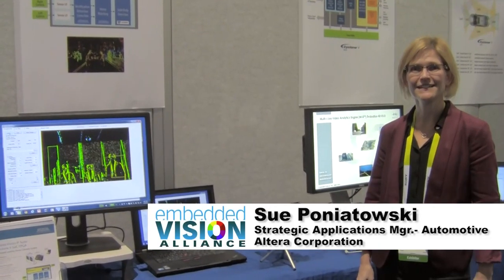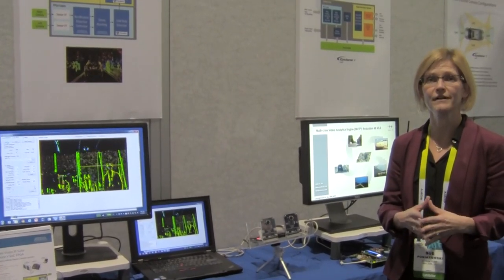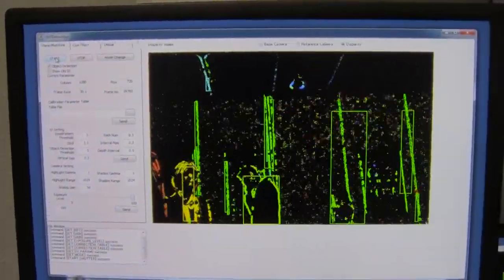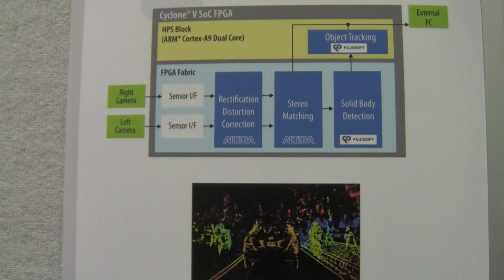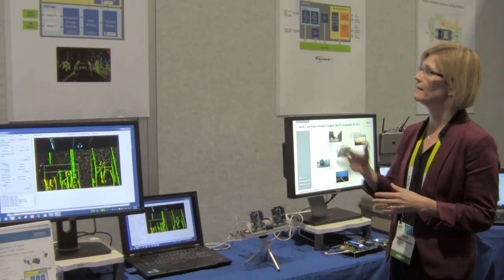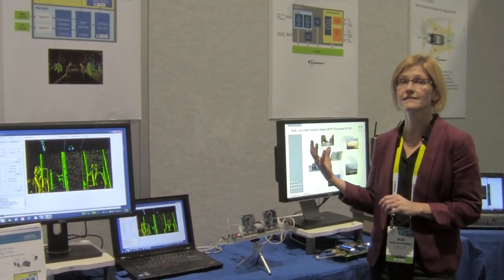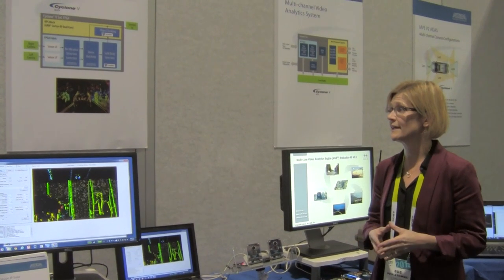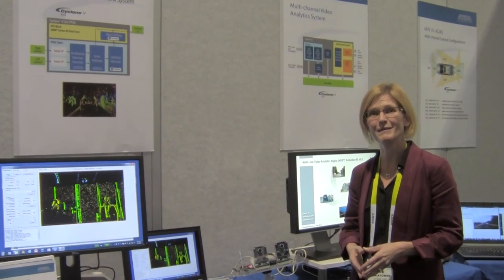Altera Demonstration of its Stereo Vision IP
Sue Poniatowski, Strategic Applications Manager for Automotive at Altera, demonstrates the company's latest embedded vision technologies and products at the January 2015 Consumer Electronics Show. Specifically, Poniatowski demonstrates the company's Cyclone V SoC solution for stereo vision IP.